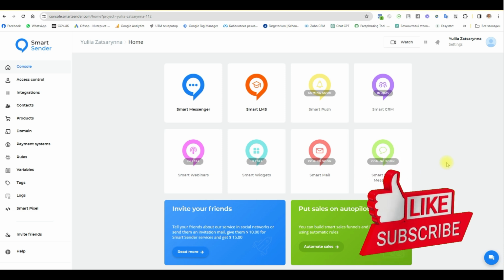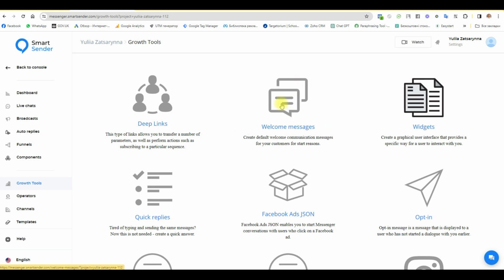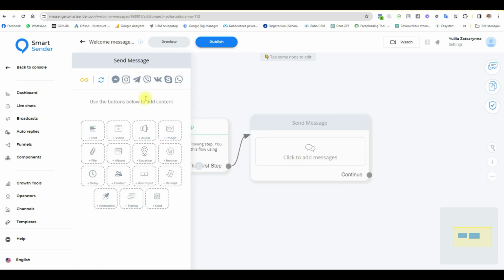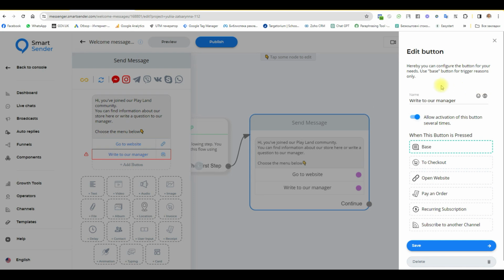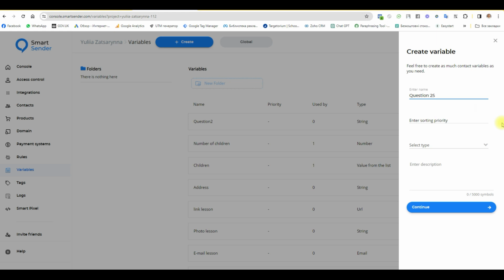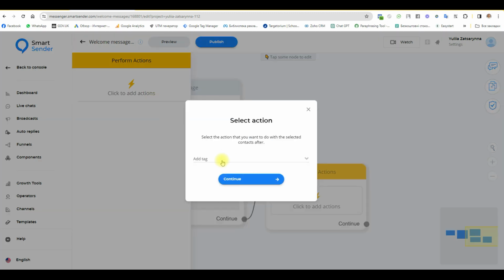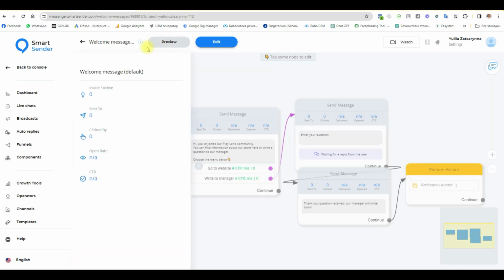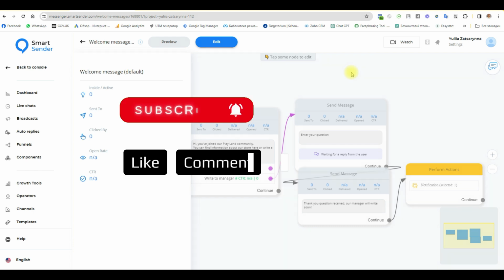How to set up a Welcome Message in Smart Sender: Greet new chatbot subscribers, personalized message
How to set up a Welcome Message in Smart Sender: Greet new chatbot subscribers with personalized messages

Welcome messages are the first interaction new subscribers have with your chatbot, and setting them up effectively is key to maximizing user engagement. In this tutorial, you’ll learn how to create a personalized welcome message on the Smart Sender platform for your Facebook Messenger chatbot. A well-structured greeting is a great way to introduce your business, services, or products and guide your audience toward the next steps, like visiting your website or chatting with a representative.

By mastering chatbot greetings, businesses can build stronger relationships with their audience from the very first message. Whether you're running an e-commerce store, a local business, or offering customer support, a strategic welcome message can boost conversions and drive engagement.